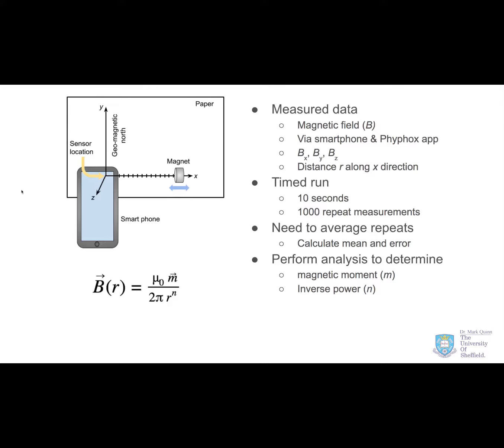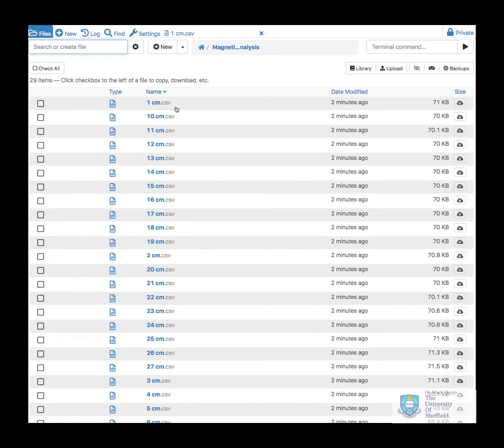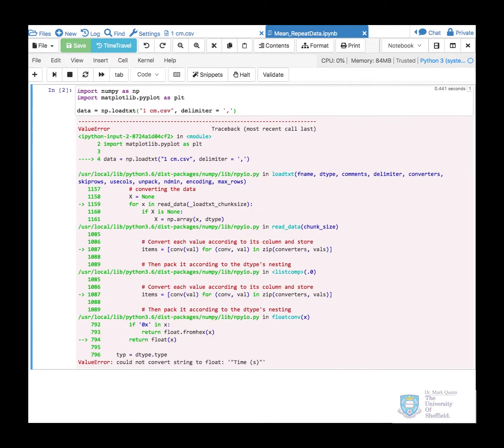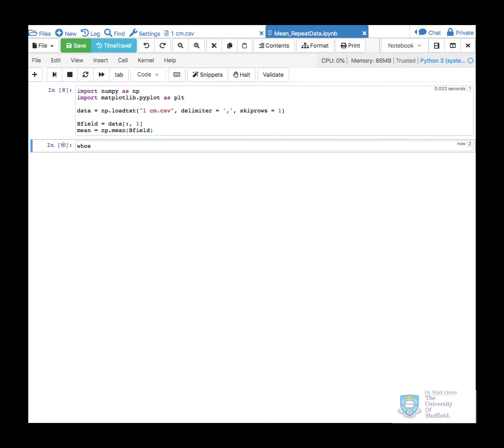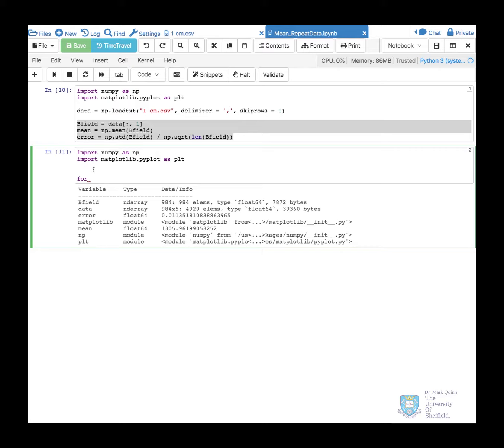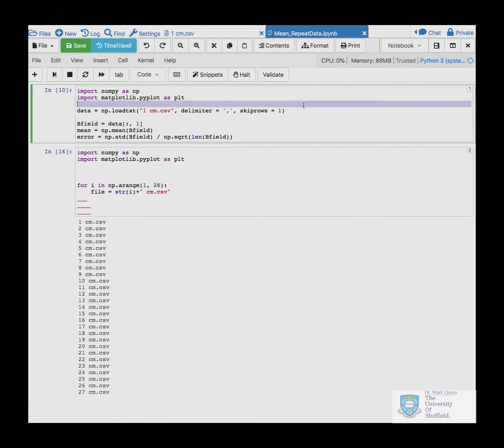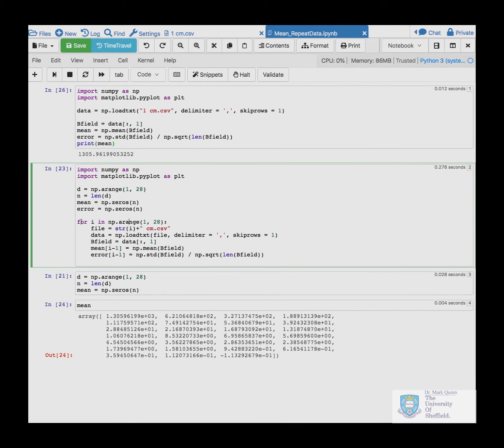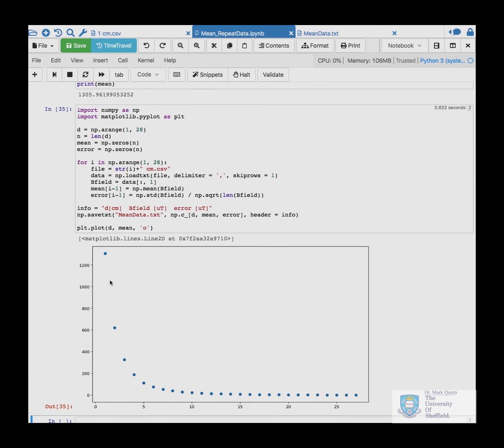Combining repeat data from files in Python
Here we load repeat data from a file and combine it for an average and statistical error. We then perform this for multiple files automatically using a for-loop. The data was captured using a smartphone magnetometer via the Phiphox app.

A follow-up video will demonstrate how a non-linear analysis can be performed on this averaged data.

The programming is carried out using a free online platform called Cocalc.

This video supports the year 1 physics course PHY1002 at the University of Sheffield.